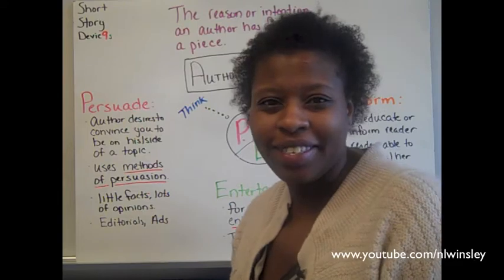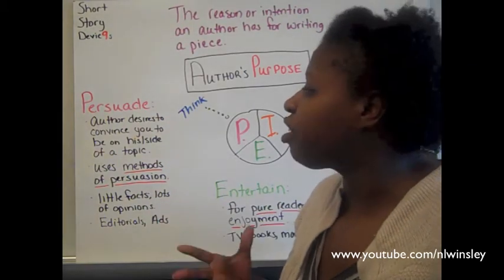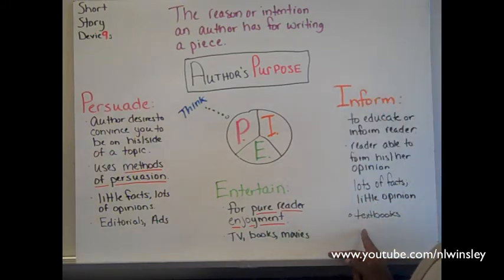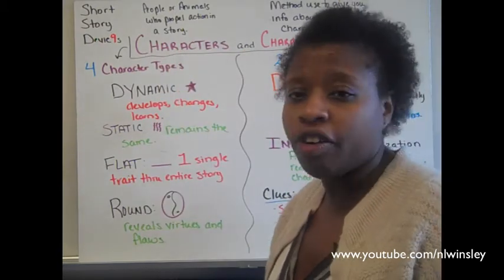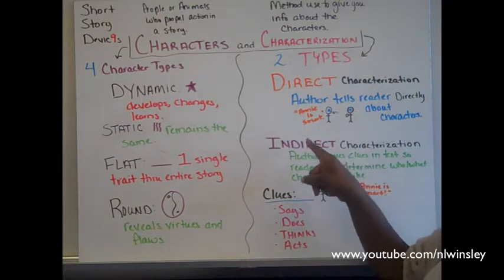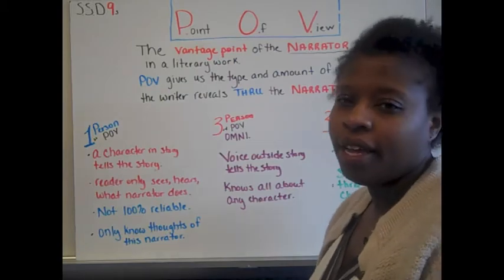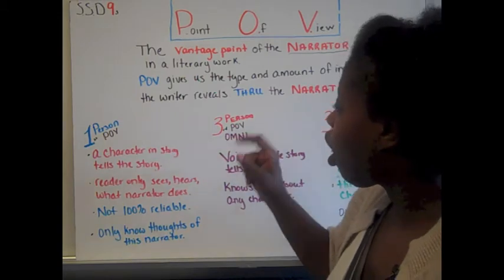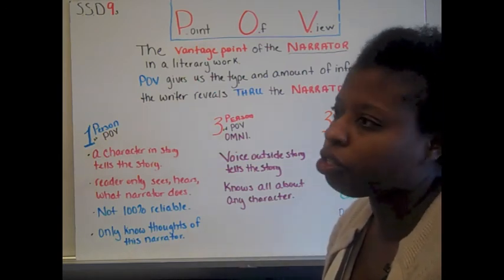Important Literary Devices Part. 1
Author's Purpose, Characterization and Point of View are three literary tools authors use in writing to persuade, hook, and narrate to use the readers. When effectively used, they make stories come alive.